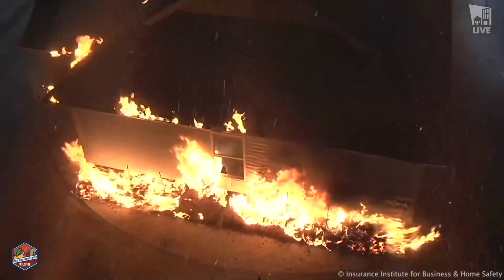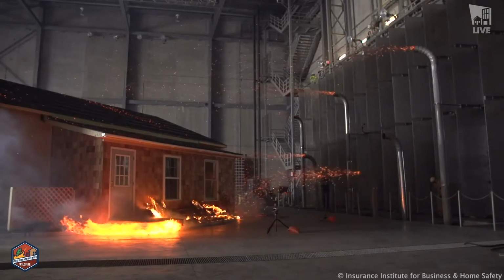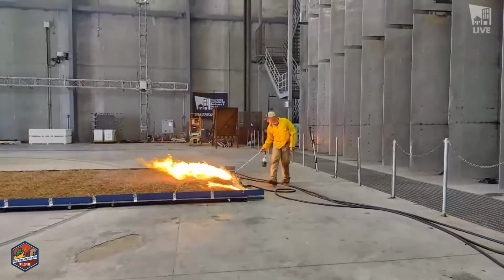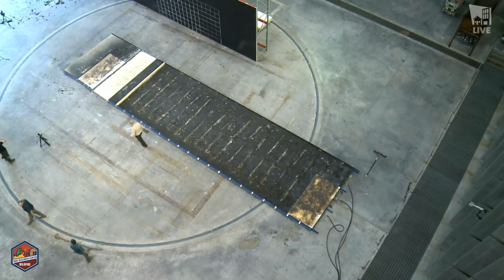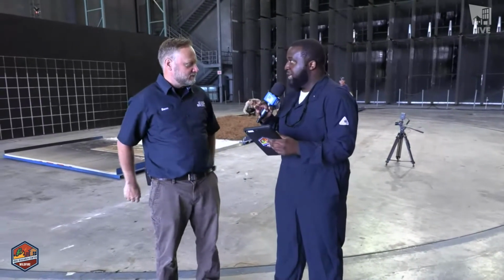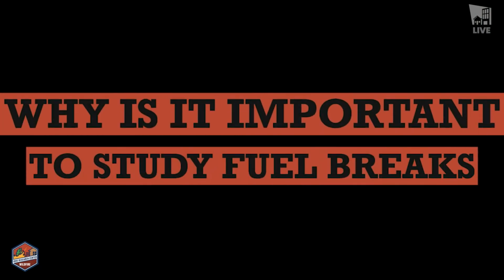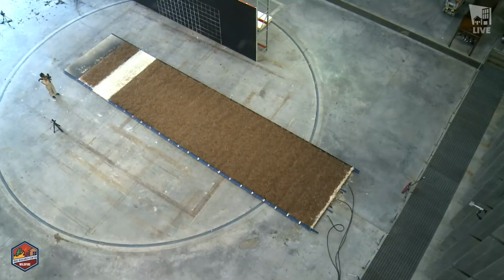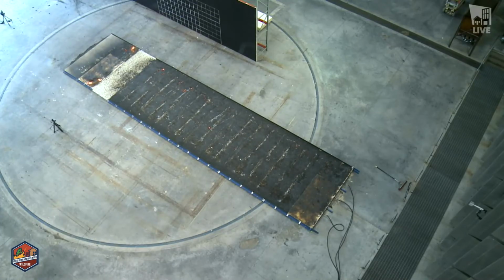IBHS Live - Wildfire Fuel Breaks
From Tuesday, July 13, 2021 a live inside look behind the scenes during wildfire fuel break testing in the large test chamber at IBHS.